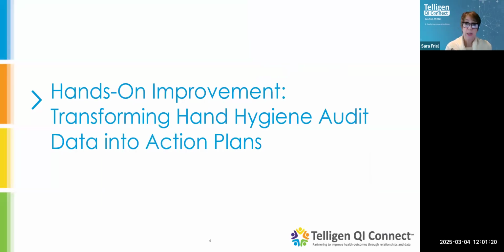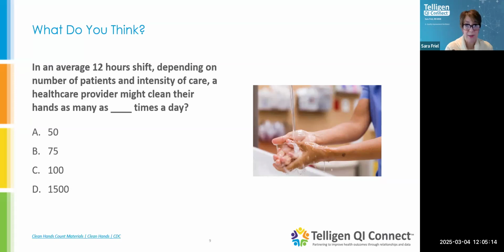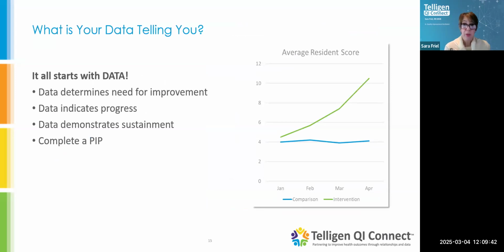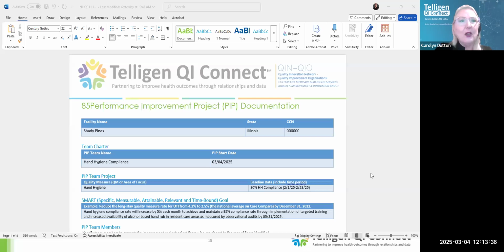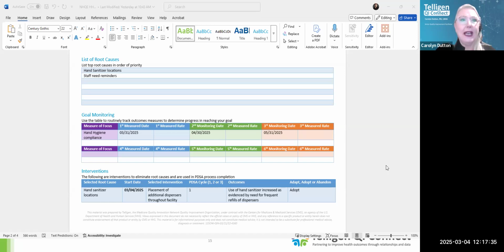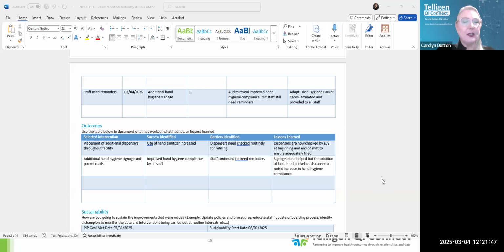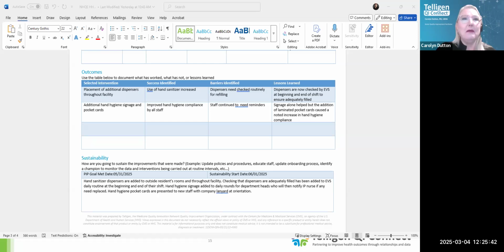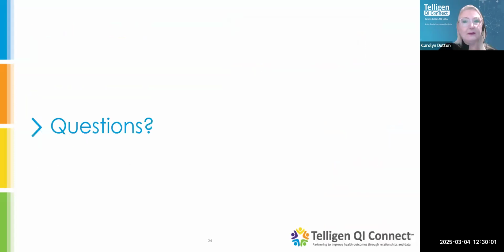NHQE: IP Spotlight– Hands on Improvement: Transforming Hand Hygiene Audit Data into Action Plans